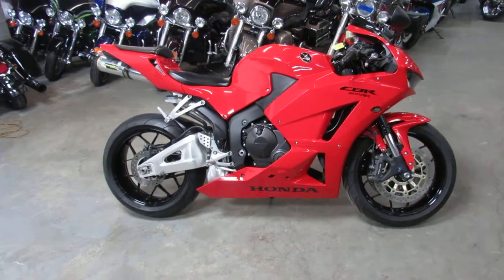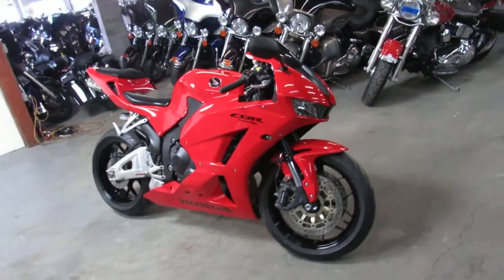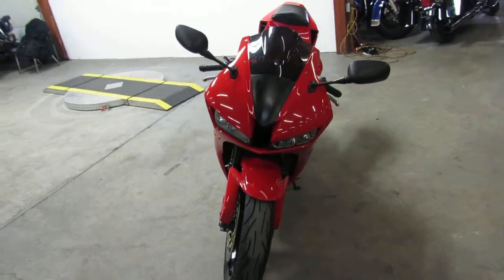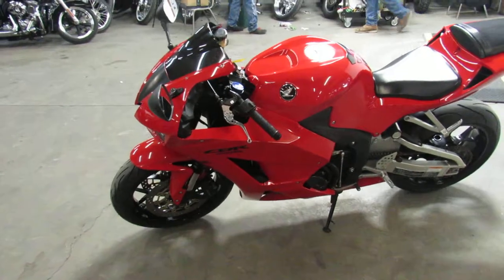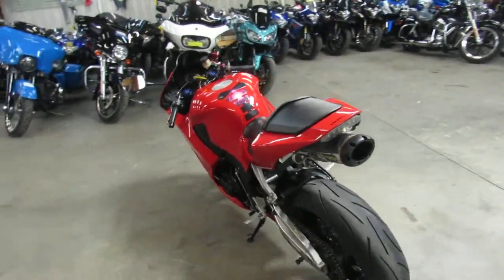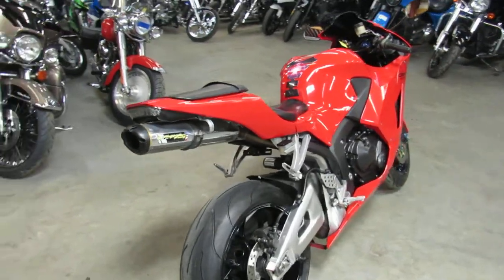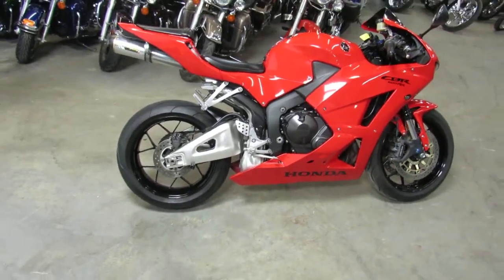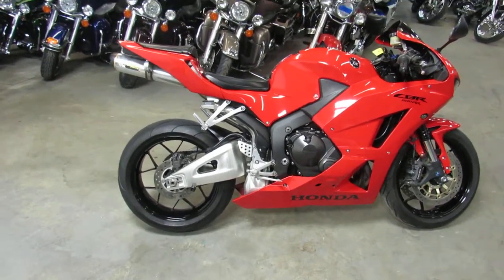Used 2013 Honda CBR600 for sale in Michigan U4617